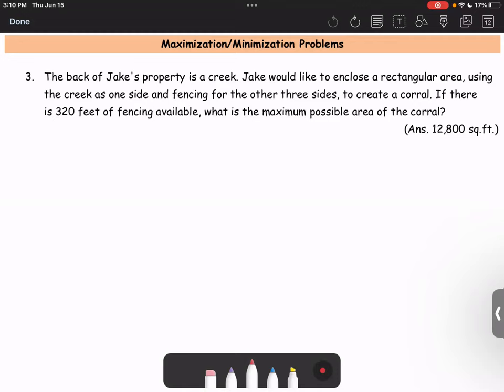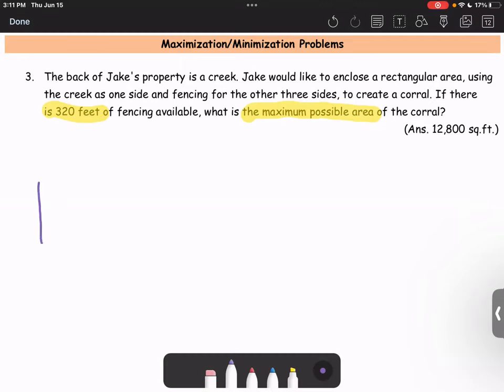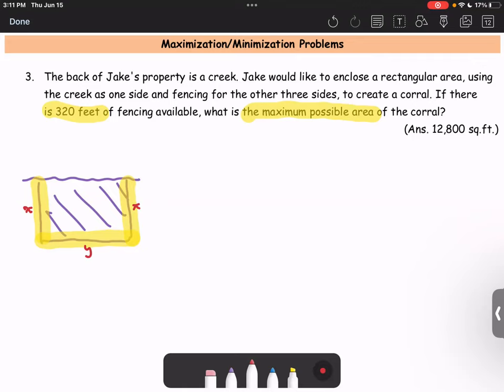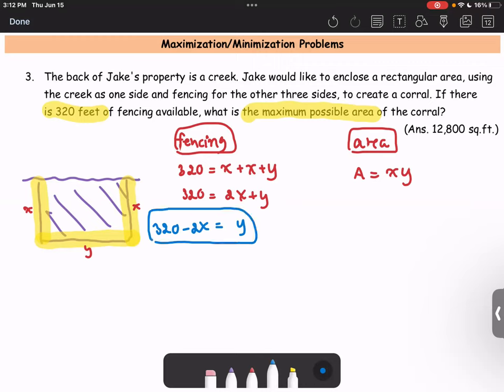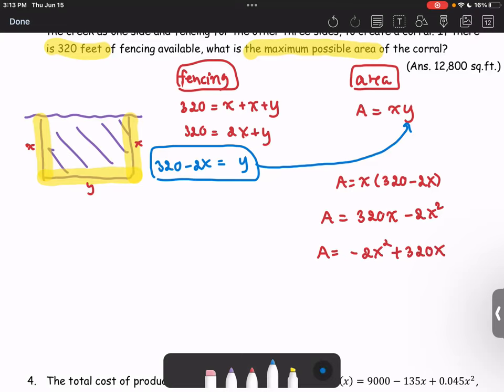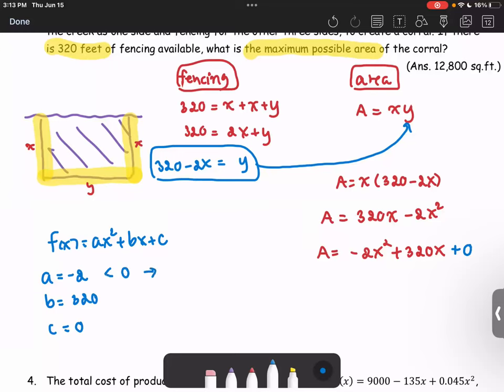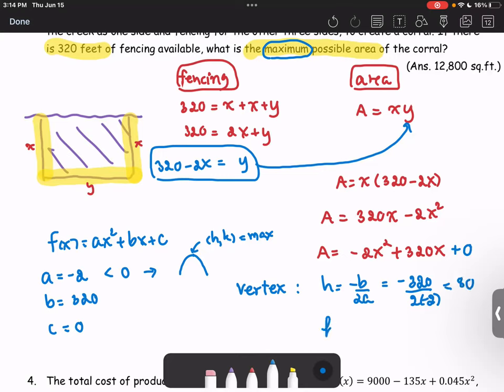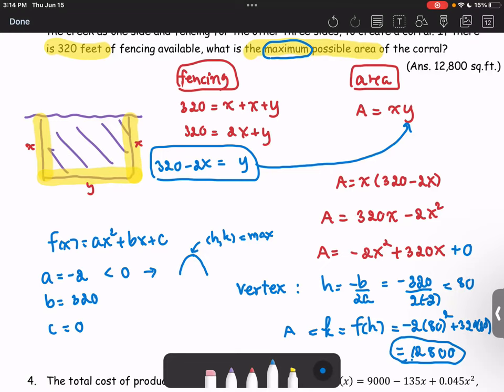M101 Sec4_3 Maximization Problem